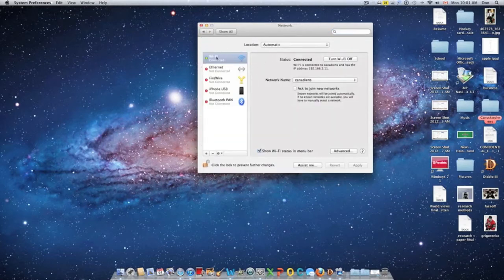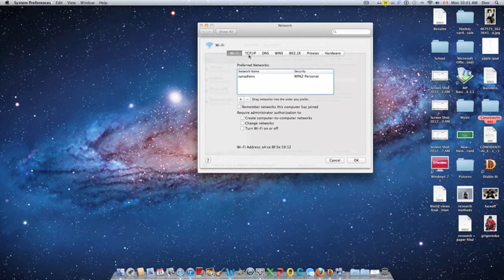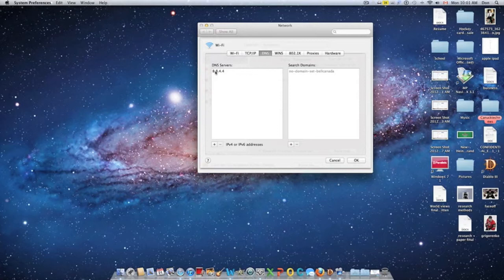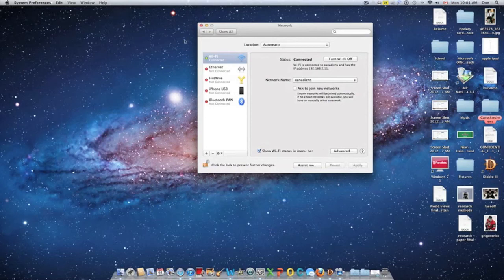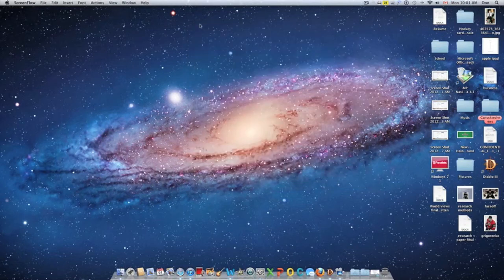Diablo 3 Error 3007 / Mac Crash FIX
Here is a fix for error 3007 and a fix if your Mac crashes at the Connecting to Battle.net step.

If you have any questions do not hesitate to ask